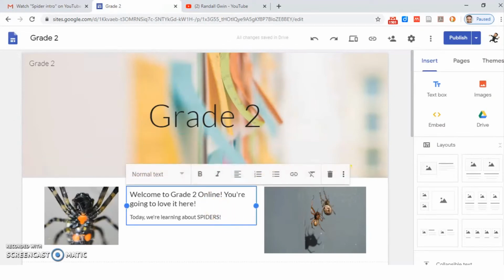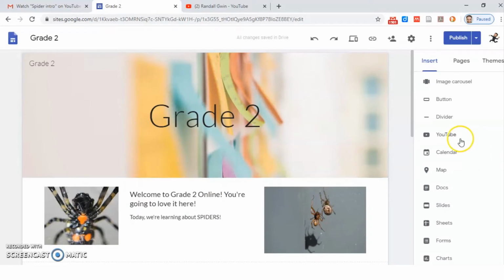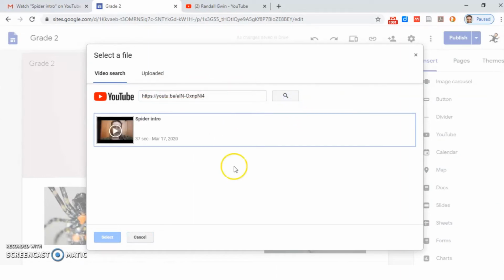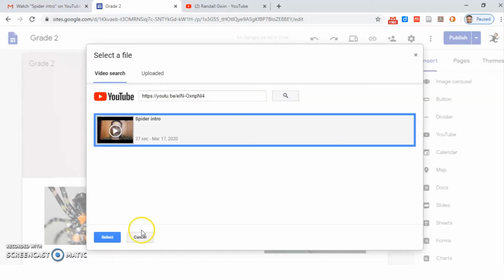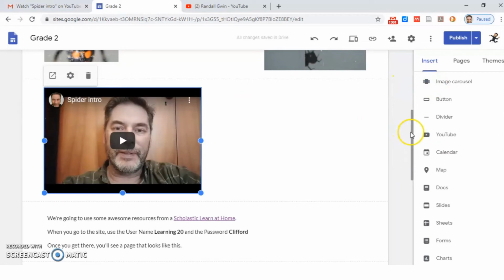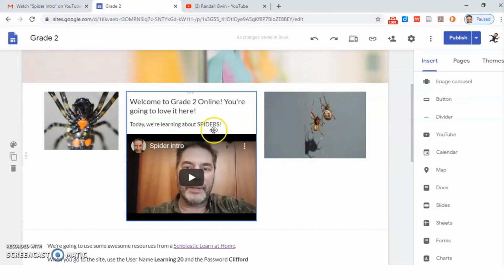Coronavirus Crash Course in Online Distance Teaching #2: Original YouTube videos and Sites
This won't make you an expert at Online Distance Teaching, but it'll help you answer the question, "How can I begin teaching online if my school gets quarantined for coronavirus?"
In this video, I'll give a demonstration of how to increase your social presence (the sense that you're a real person) in your online course through short, original YouTube videos incorporated into a Google Site.